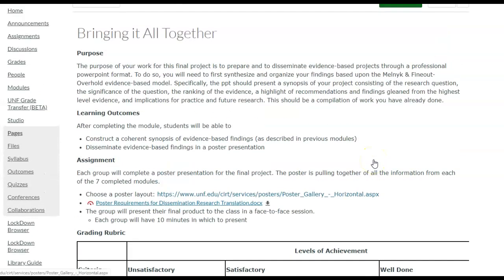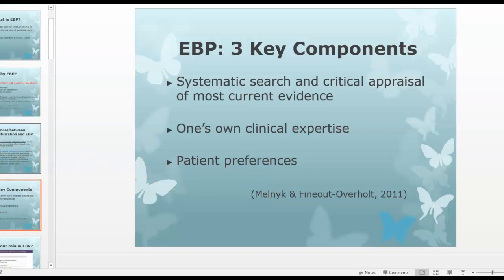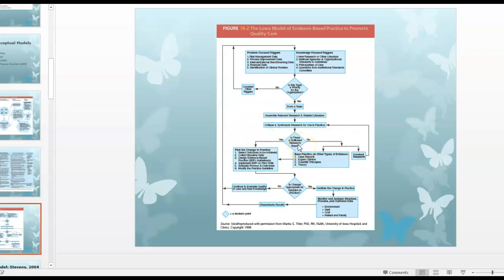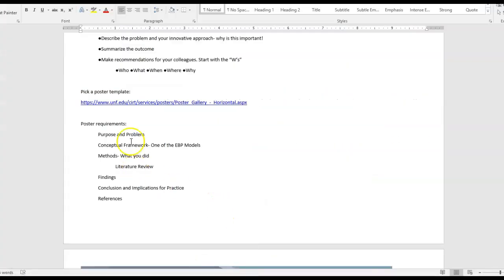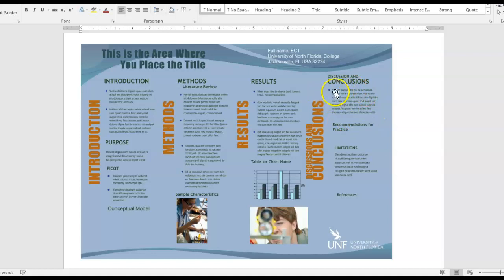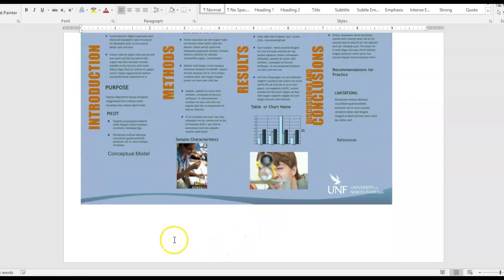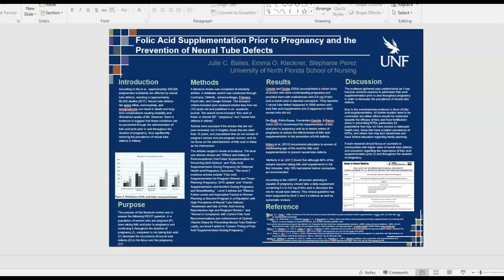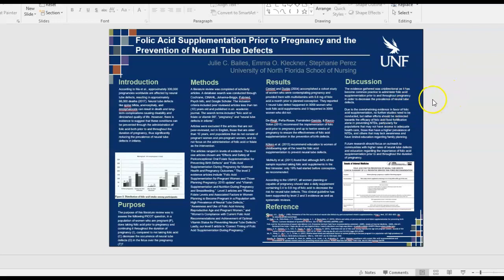Completing the Poster Presentation for Translation